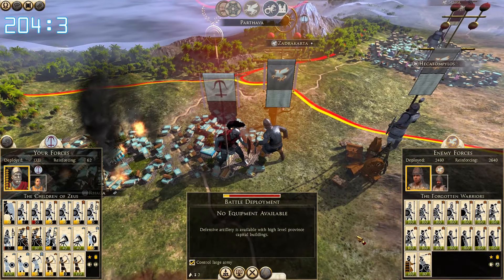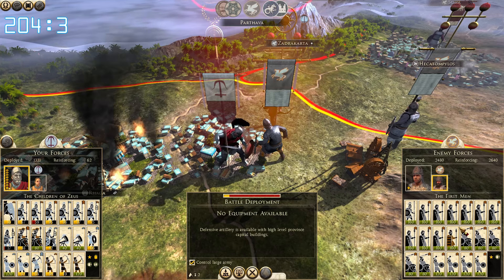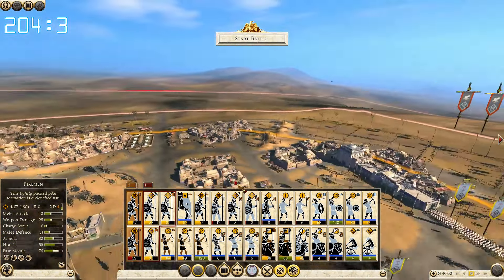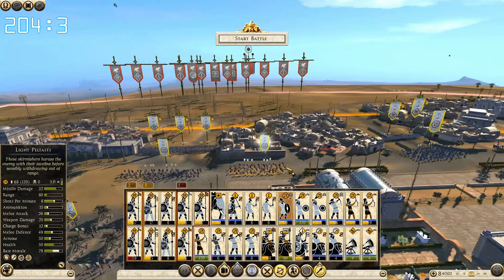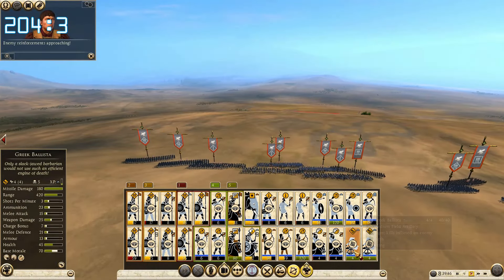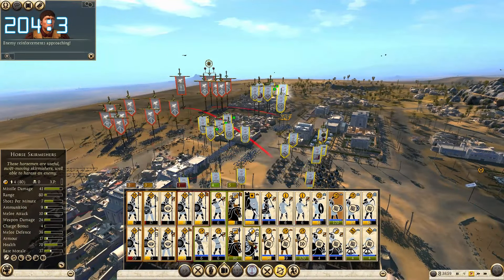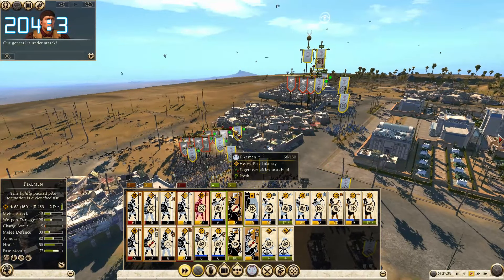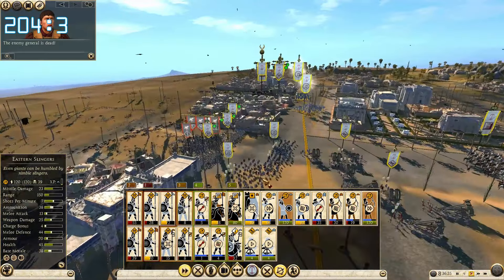BRAVE Final Stand in Rome 2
Join us as we play the mighty Seleucid Empire, facing a nail-biting defense against overwhelming odds of 4:1. Our valiant army, battered and bruised from four gruelling battles in the previous turn, now confronts an enemy force of enormous strength. Can we muster the courage and strategy needed to overcome this formidable challenge and secure the unlikeliest of victories? Watch and find out if we can turn the tide and emerge triumphant in this epic clash!

If you're curious how we got to this point, check out the whole campaign:

00:15 - Odds and Forces Involved
01:39 - Unit Placement
04:12 - The Battle